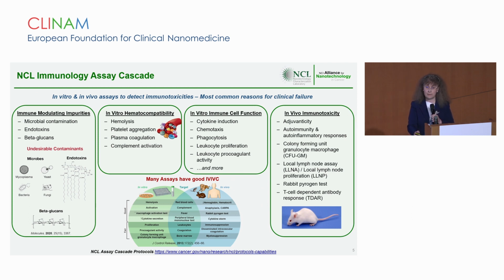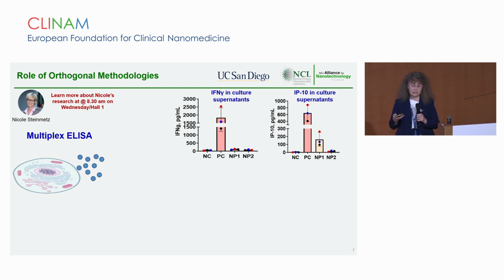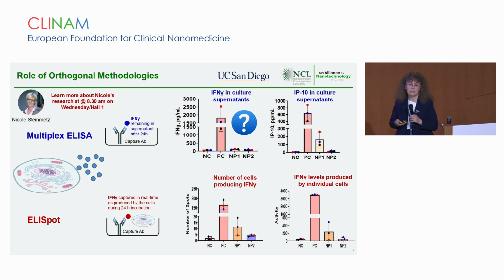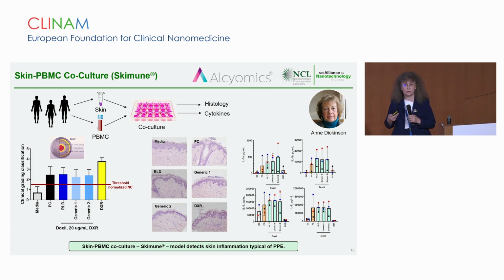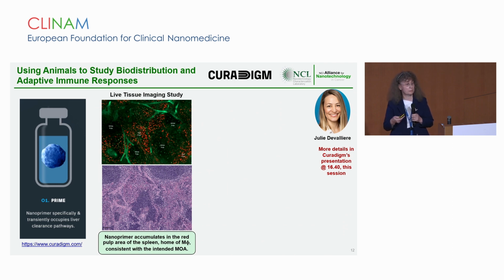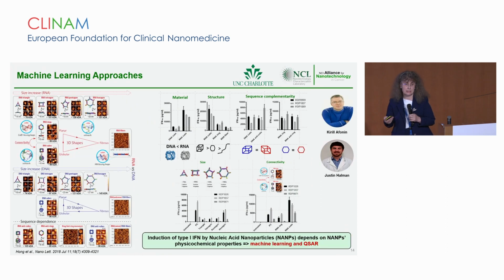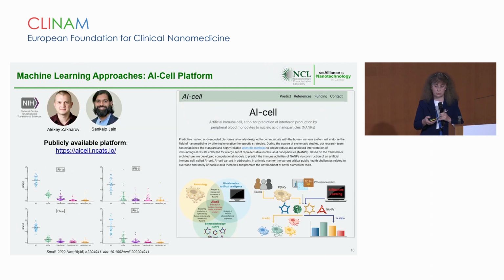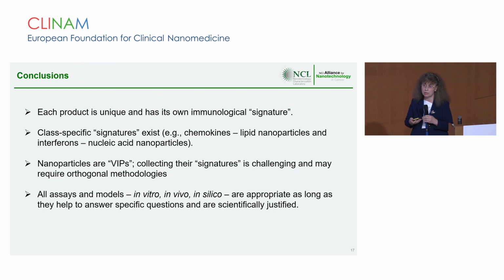17 1 Marina Dobrovolskaia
Assessing Nanoparticles Immunotoxicity in the 21st Century: Cells, Animals and beyond
Dr. Marina A. Dobrovolskaia Ph.D., MBA, PMP, Director of Operations Head of Immunology Section, Nanotechnology Characterization Laboratory, Frederick (USA)